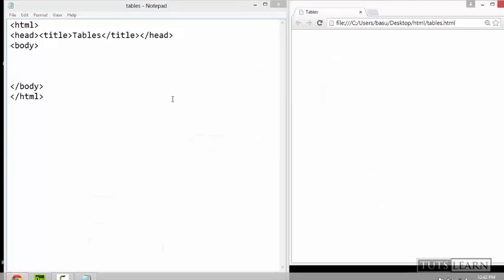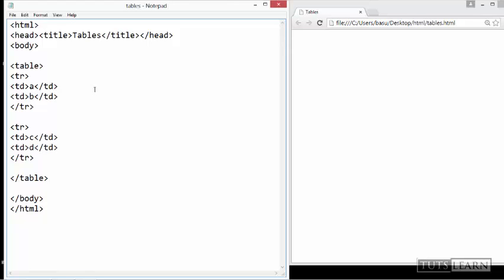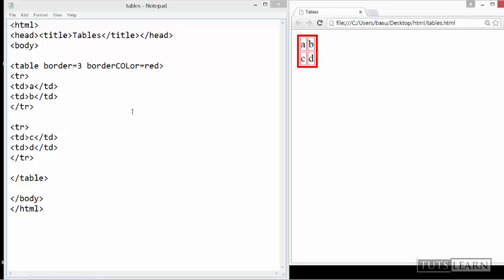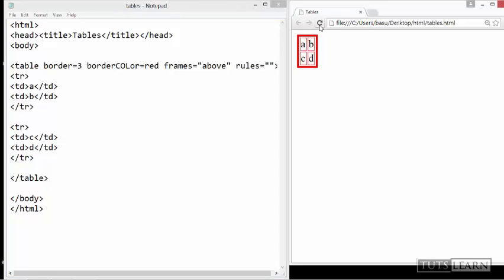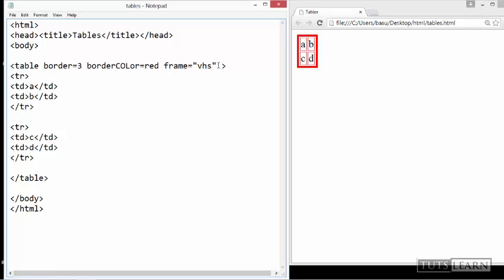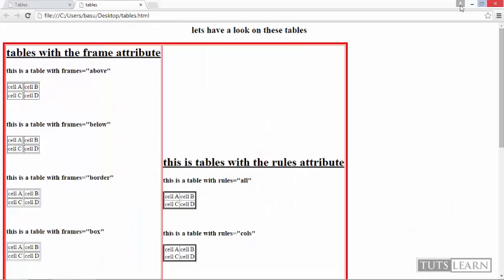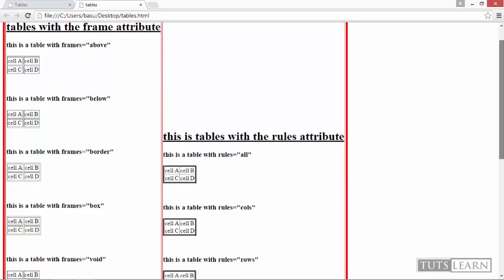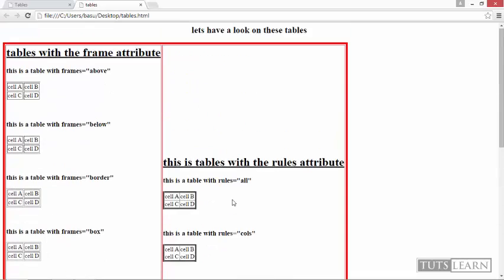Basic Table Structure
This Video shows how to create a basic table in html.